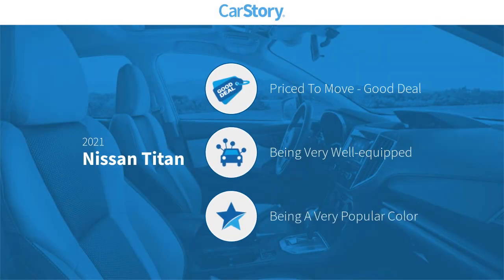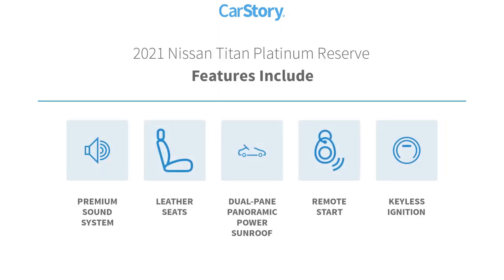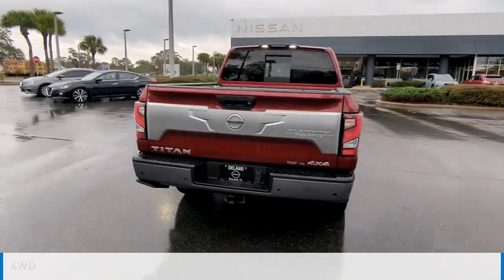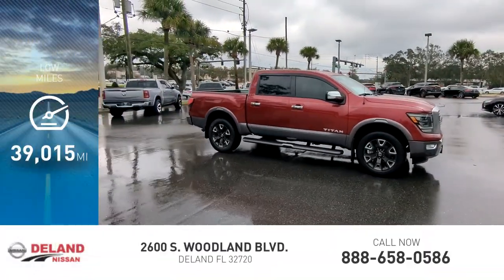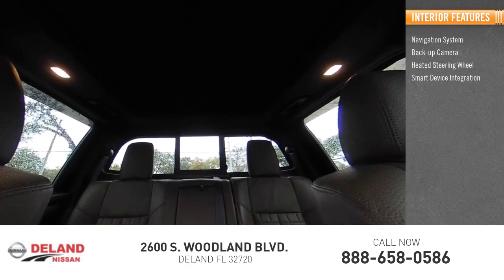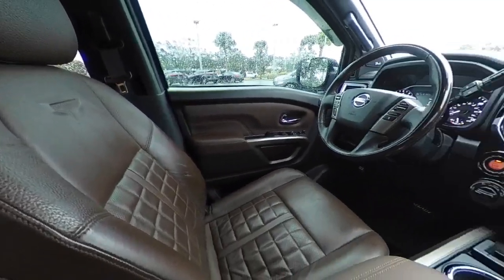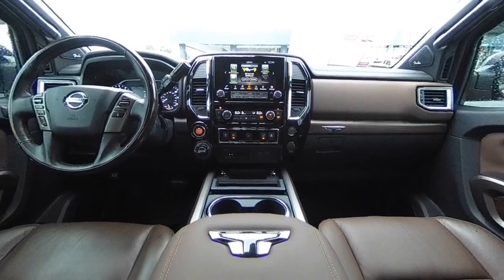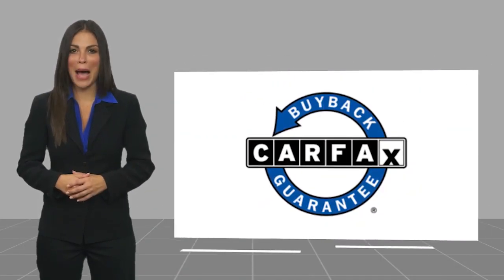2021 Nissan Titan DeLand Nissan N104730A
Financing

Payment Calculator

Service Appointment

Deland Nissan
2600 S. Woodland Blvd.

2021 Nissan Titan Platinum Reserve **ONE OWNER, **FRESH LOCAL TRADE-IN, **NON SMOKER, **NAVIGATION, **APPLE CAR PLAY, **ANDROID AUTO, **POWER SUNROOF, **PREMIUM AUDIO SYSTEM, **BACK-UP CAMERA, **PREMIUM WHEELS, **XM RADIO, **POWER HEATED LEATHER SEATING, **REMOTE KEYLESS ENTRY w/PANIC ALARM, **BLUETOOTH, **ILLUMINATED ENTRY, **POWER MIRRORS, **HEATED STEERING WHEEL, **4X4, **DUAL A/C, **STEERING WHEEL MOUNTED AUDIO CONTROLS, **REMAINDER OF THE FACTORY WARRANTY, **FULLY SERVICED BY A FACTORY TRAINED TECHNICIAN, **RUNNING BOARDS.CARFAX One-Owner. Clean CARFAX.At DeLand Nissan we offer Market Based Pricing so please call to check on the availability of this vehicle. We'll buy your vehicle, even if you don't buy our. We are committed to getting you financed and have rates great available. We carry all makes and models and have vehicles in all different colors, Black, Red, White, Blue, Tan, Green, Yellow, Burgundy, Silver and Charcoal. We also carry Acura, Audi, BMW, Buick, Cadillac, Chevrolet, Chrysler, Dodge, Fiat, Ford, GMC, Honda, Hyundai, INFINITI, Jaguar, Jeep, Kia, Land Rover, Lexus, Lincoln, Maserati, Mazda, Mercedes-Benz, Mini, Porsche, RAM, Scion, Subaru, Tesla, Toyota, Volkswagen, and Volvos.